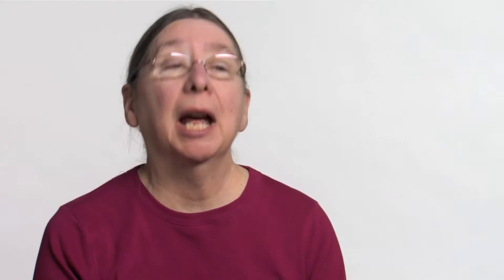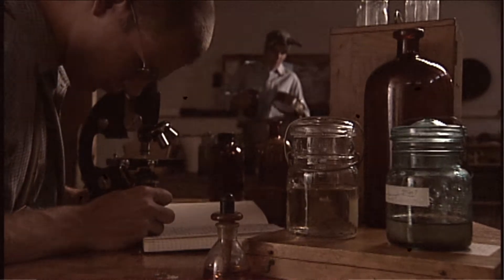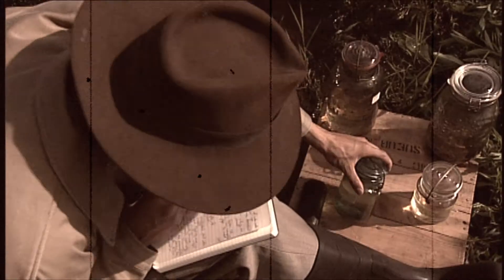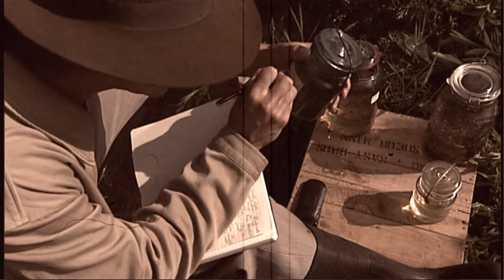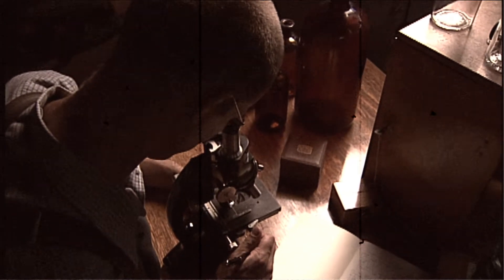Metagenomics-Biology Beyond the Microscope (Mississippi Metagenomics at UMN)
Minnesota Mississippi Metagenome Project or M3P

BioTechnology Institute and Department of Soil, Water and Climate Change at the University of Minnesota

Dr. Michael Sadowsky, Project Director

Video C